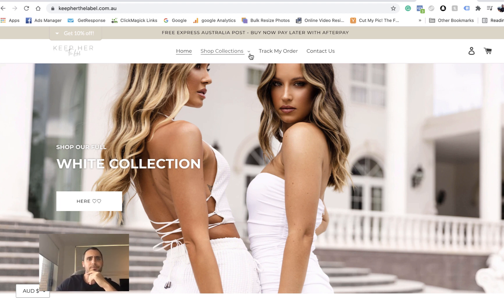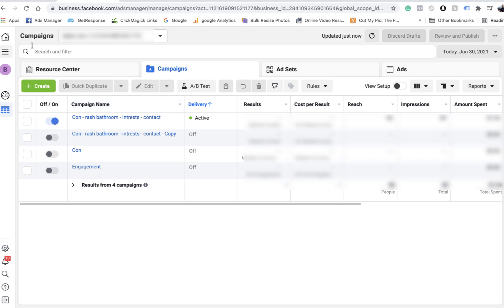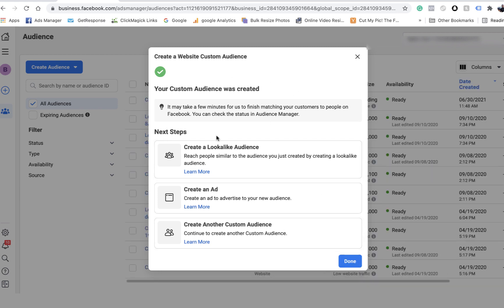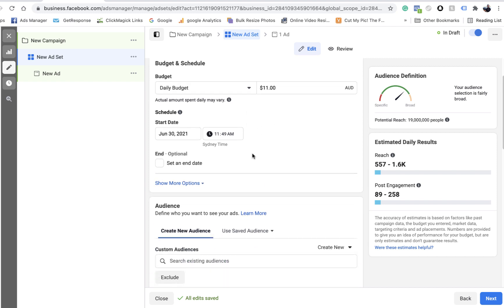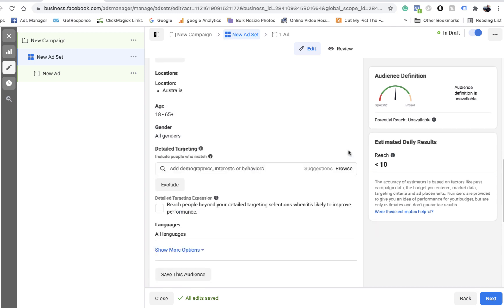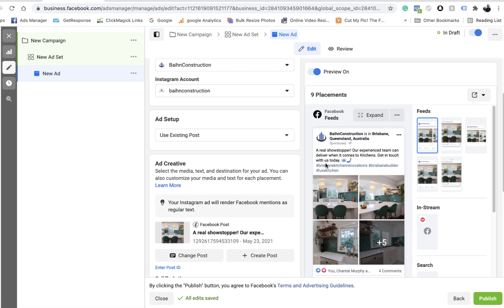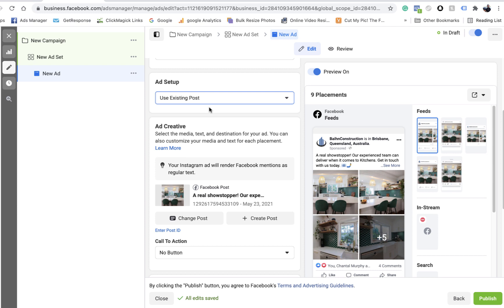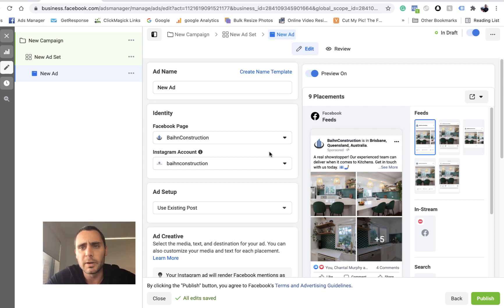Facebook Remarketing | Instantly Increase Sales For Your Business | Step by Step Instructions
If you want to learn how to do this for yourself so you can create an income from home, register for my mentor's free web class and start learning a new skill set today.

In this video, I show you exactly how to do remarketing to website visitors using Facebook ads. (very easy to do)

Facebook remarketing ads are a must-have for every small business, Someone who visits your website is much more likely to buy from you than someone who has never heard of or seen your product or service before.

Using Facebook ads to remarket your website visitors gives you the ability to show off your product's benefits, share customer testimonials which will dramatically increase your ROI.

There are 3 components to remarketing website visitors with Facebook ads and they are all covered in this video:

1) Install the Facebook Pixel
2) Create a website visitor custom audience
3) Target that website visitor custom audience in a Facebook ad campaign

Facebook Ads For Small Businesses | Video #8 Install Facebook Pixel On Any Website (Shopify, WordPress, Wix, Squarespace)

Peace ♥